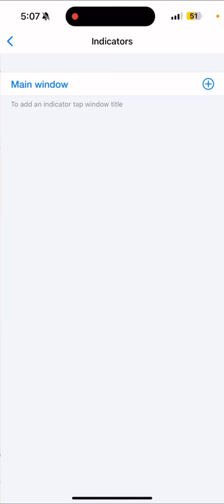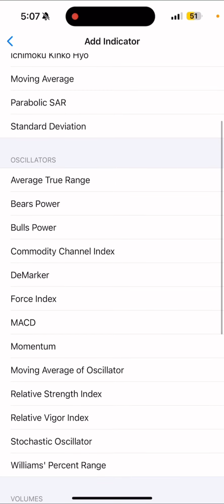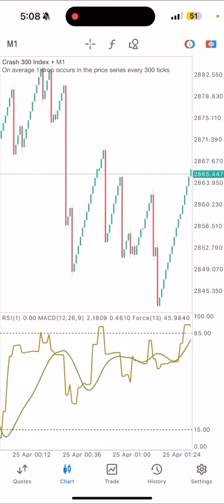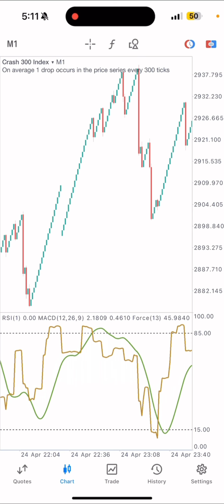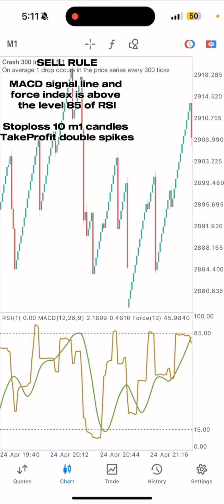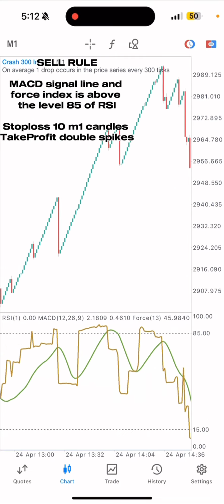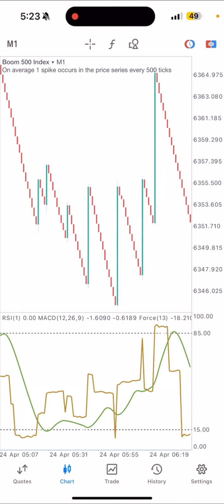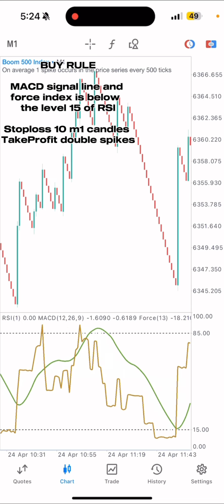Most Profitable Boom and Crash Strategy for Beginners [RSI,MACD and Force Index Strategy]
Very profitable Boom and crash Strategy for beginners